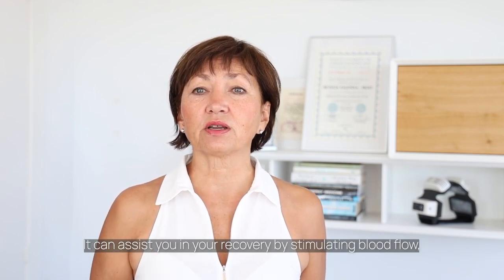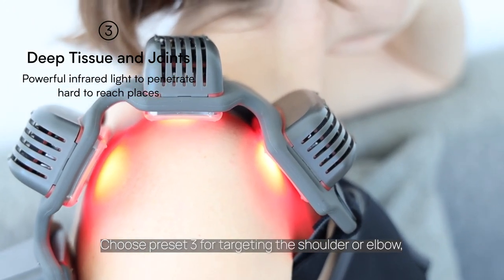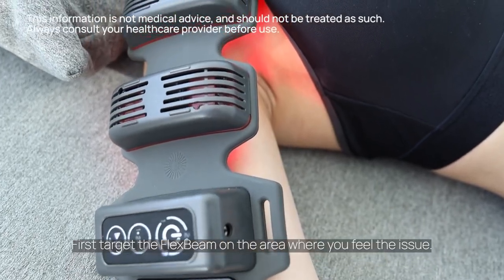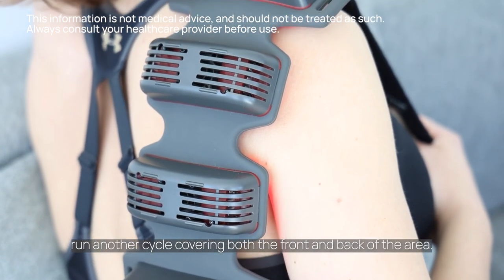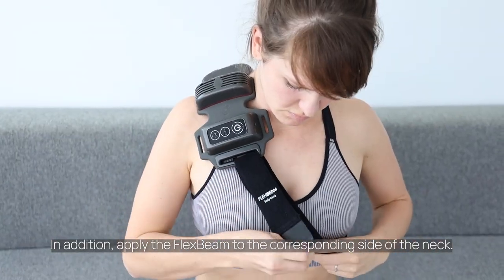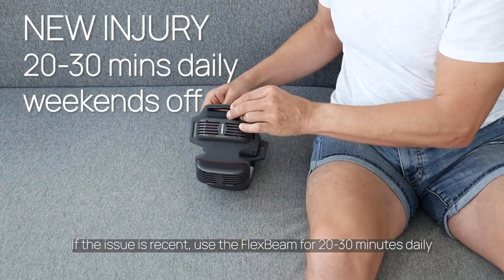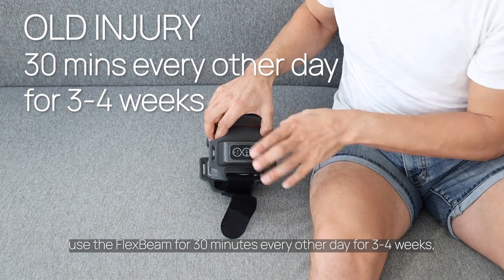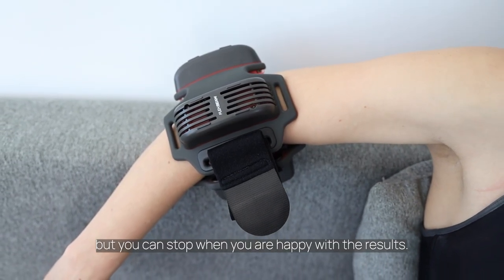FlexBeam Support | Red Light Therapy for Shoulders and Elbows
Red light therapy for shoulders and elbows can be just the thing you need to get rid of your acute or chronic pain. Dr. Zulia Frost explains how to use FlexBeam for this very purpose.

In many cases, the cause of the shoulders and elbows pain is actually due to the issues with your neck. In other cases, they are caused by injury. Either way, red light therapy can help you immensely.

Happy Beaming! 😎

FlexBeam is the world's first targeted red light therapy device.
Curves around your body to target where it hurts
Portable. Powerful. Effective.